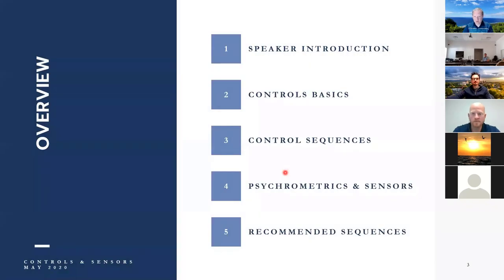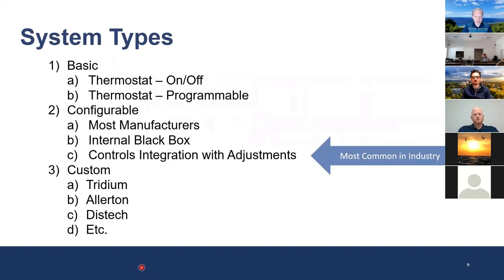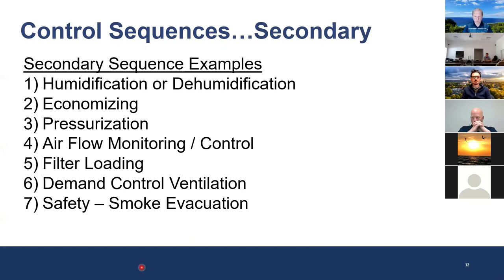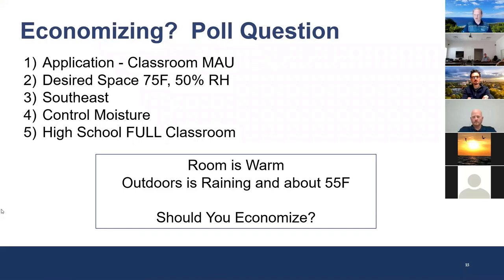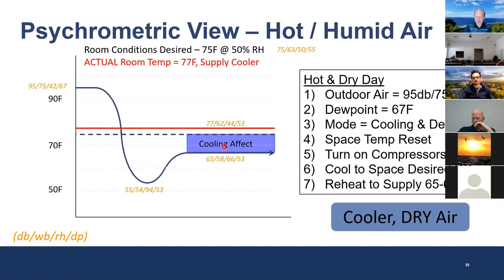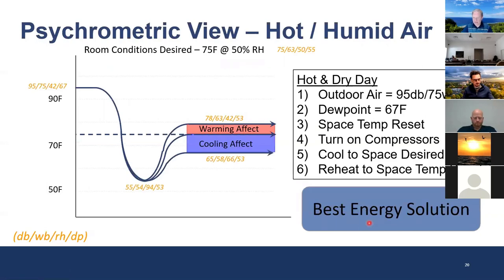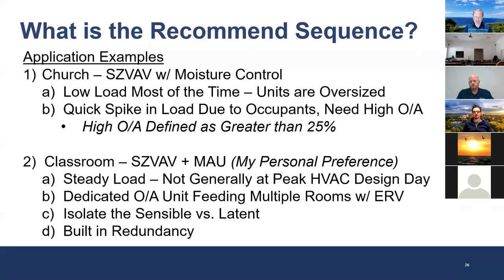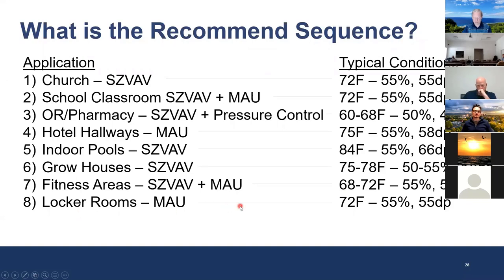HVAC Controls Sequences and Sensors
In this video, we discuss control sequences for Make-Up Air Units (MAU’s), Variable Air Volume Units (VAV), and Single Zone VAV Units (SZVAV). We also review MAU dehumidification sequences involving hot gas reheat and modulating compressors.